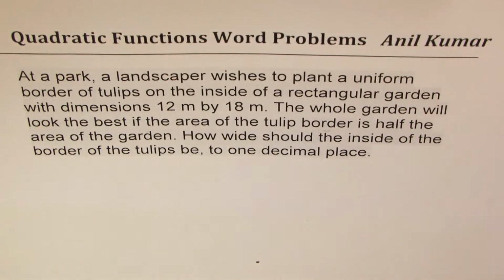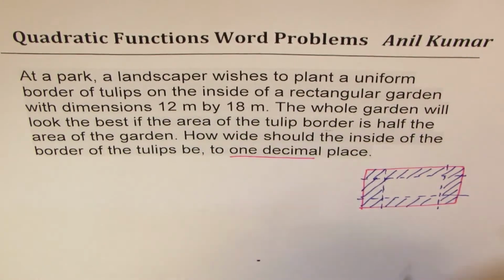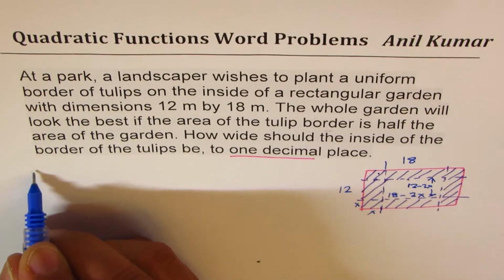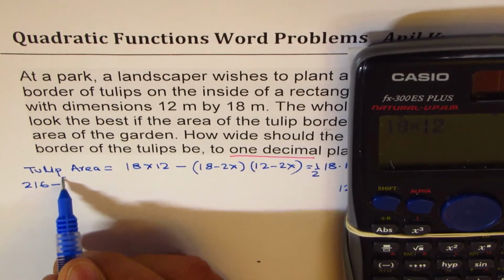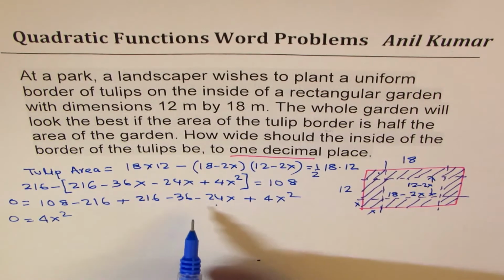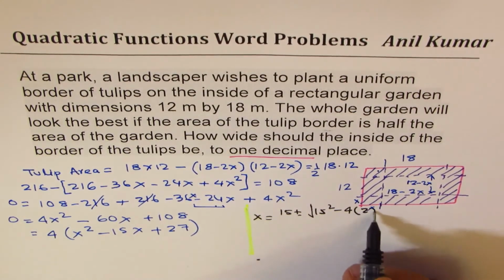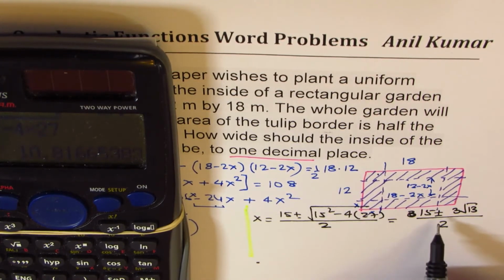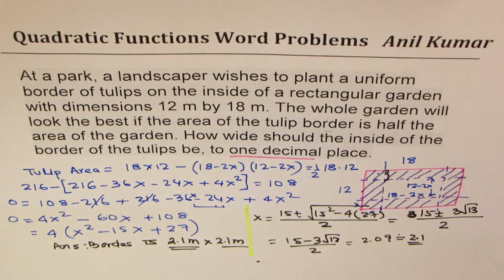Find width for tulip border in garden 12 m by 18m for half the area as the garden